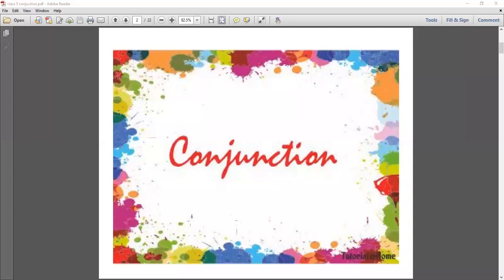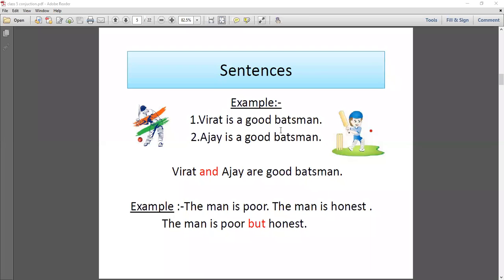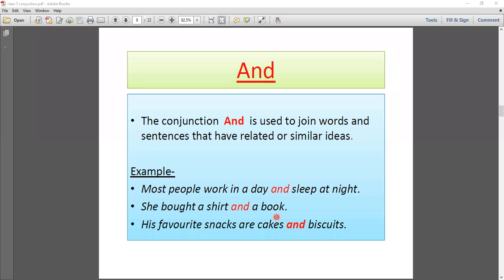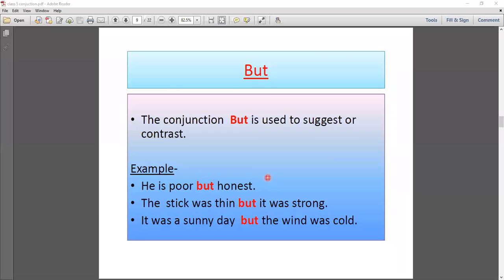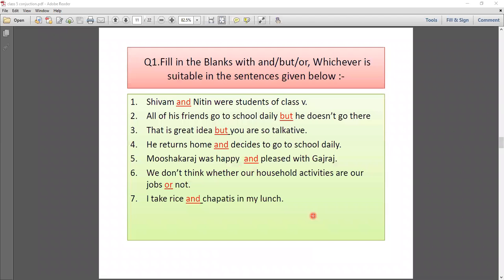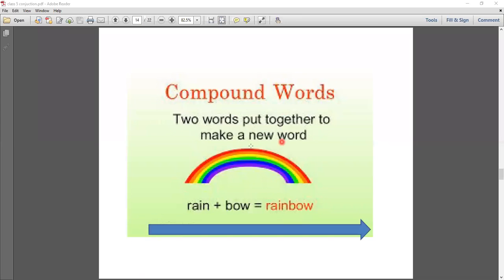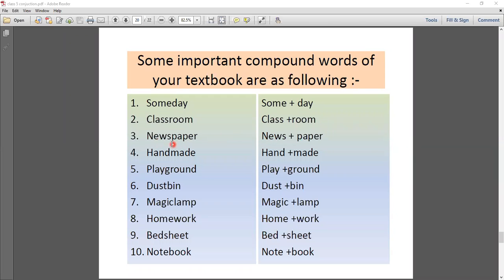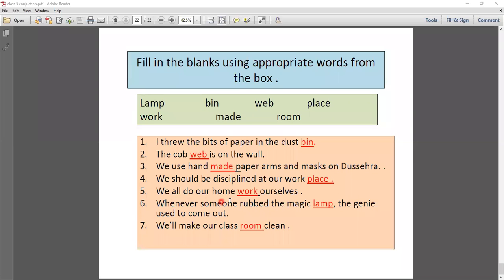Conjunction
Class - V - English - Online Class 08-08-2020 by Rashmi Ma'am (LPPS)